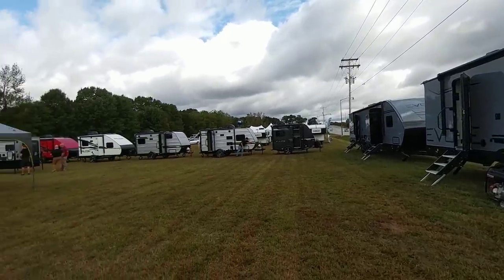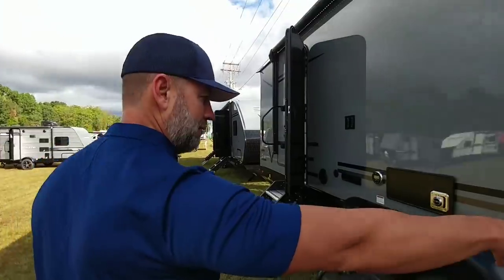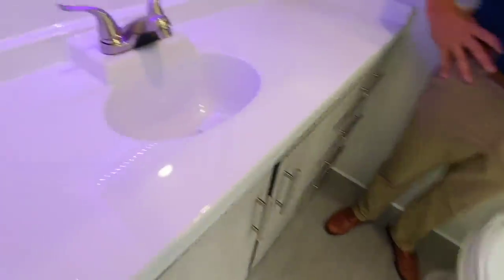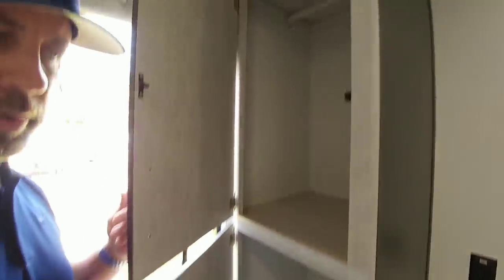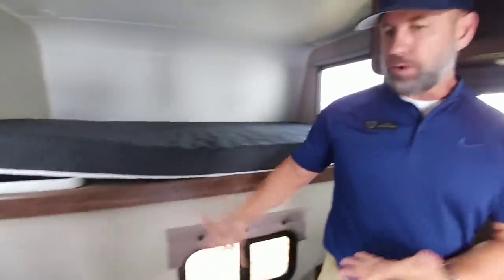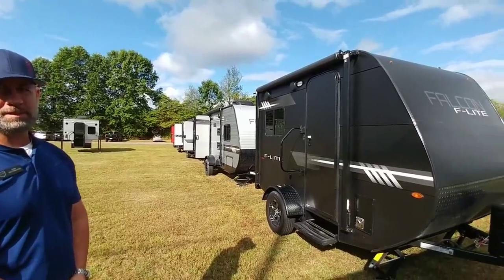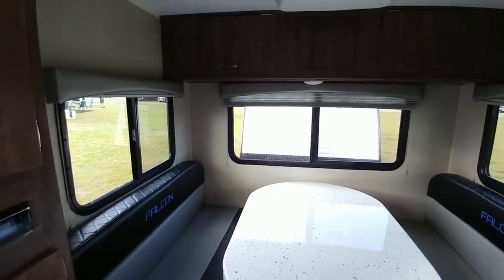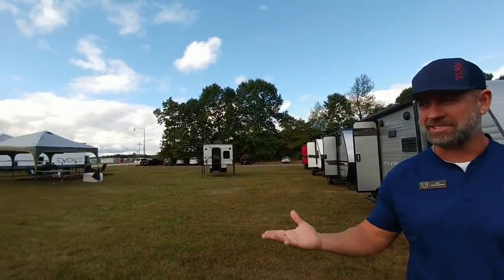PRIVATE JET of RVs! EVOKE from Travel Lite RVs! EVOKE Model C